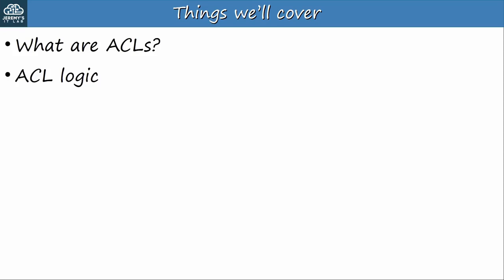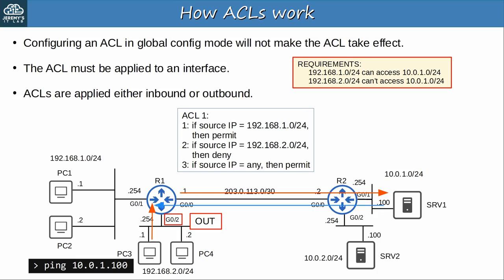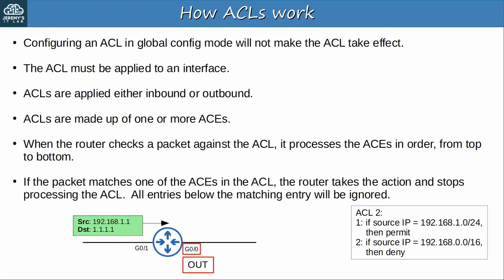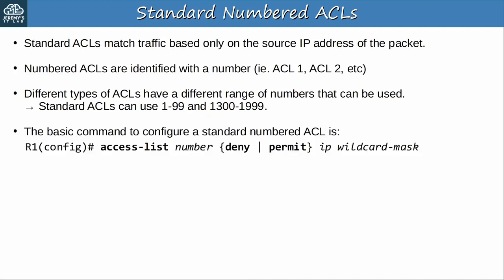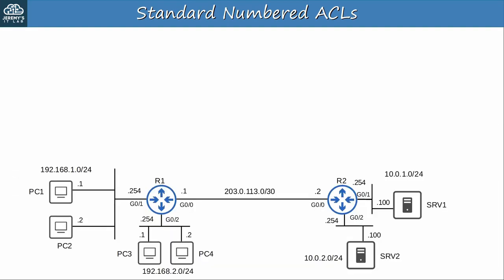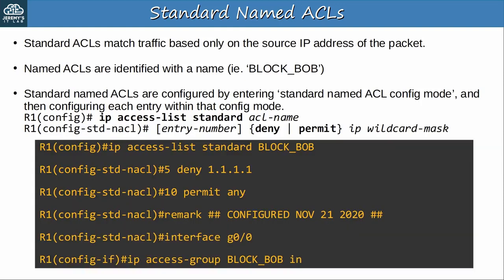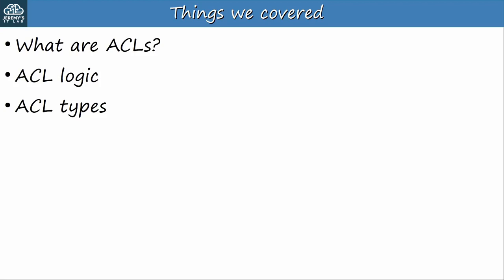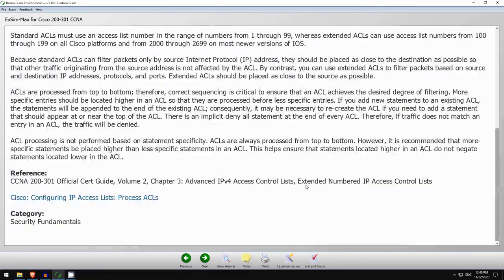001 Lecture Standard ACLs